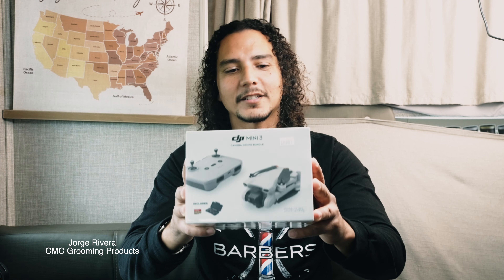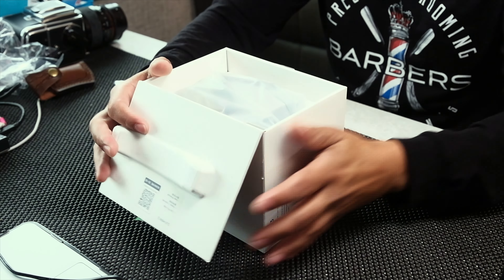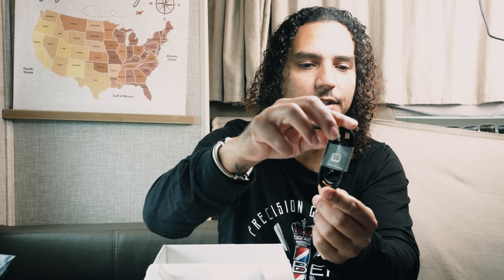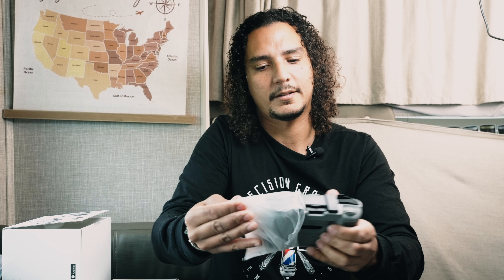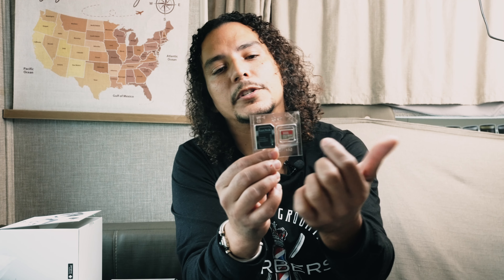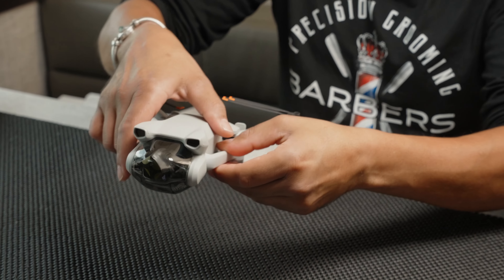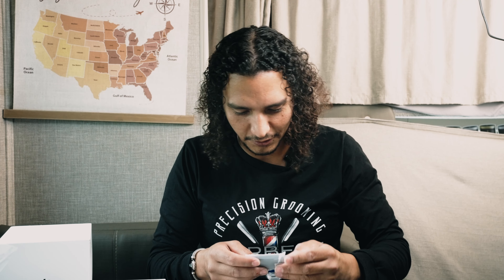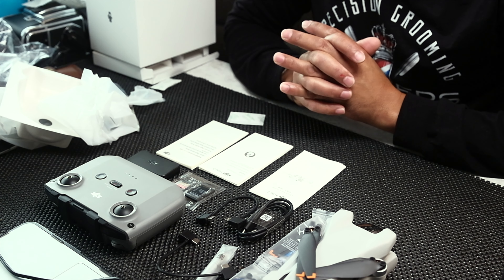DJI MINI 3 BUNDLE | Unboxing in 2023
Hey everyone,

It's Jorge here, I just got a DJI mini 3 drone and I am so excited to share with you the contents of this gizmo. Tune in to see what is included in this special package of a dii bundle available at Costco.

Filmed with
the Sony FX3 - A CAM
the GFX 50s - B CAM

Litmon light

Vehicle: Jayco Greyhawk

CMCGROOMING.COM